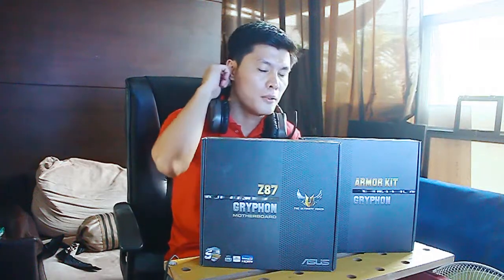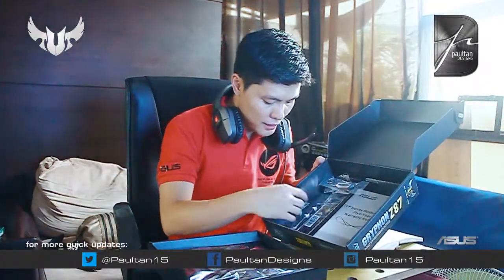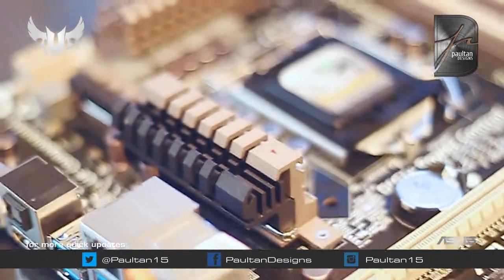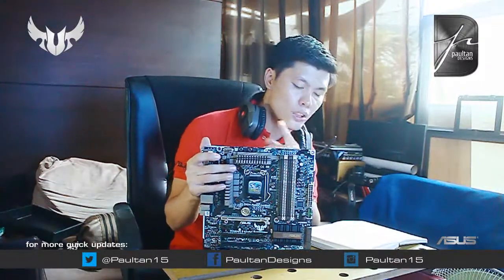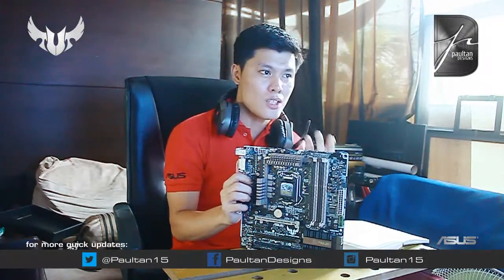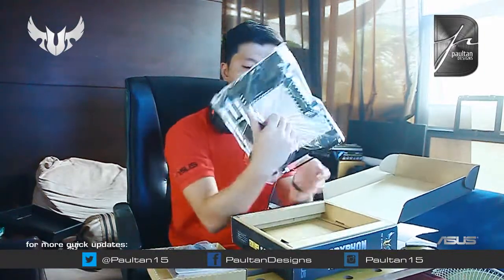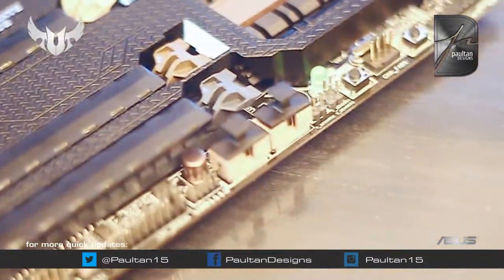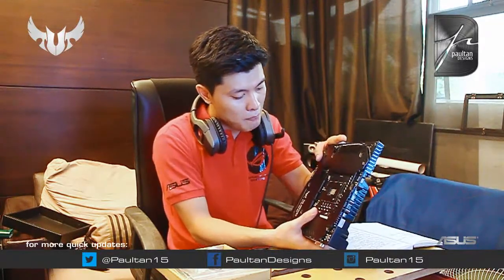Pinoy Unboxing: Asus TUF Gryphon Z87 + Armor Kit Motherboard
Till Next Time Guys!